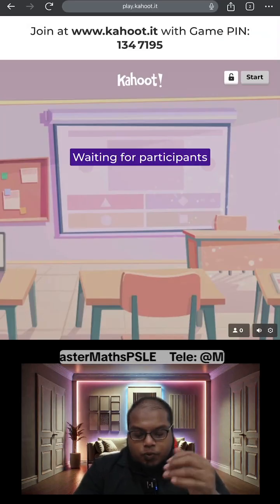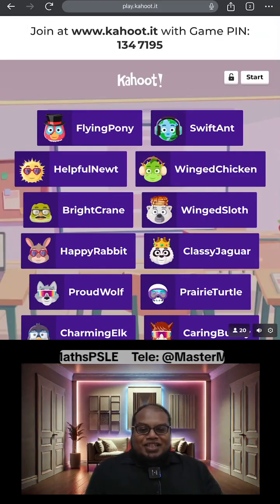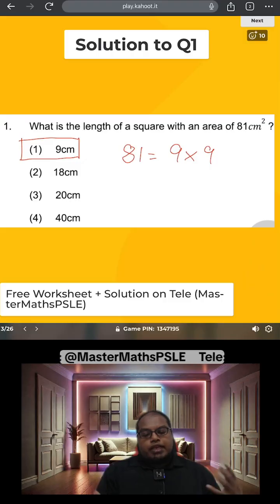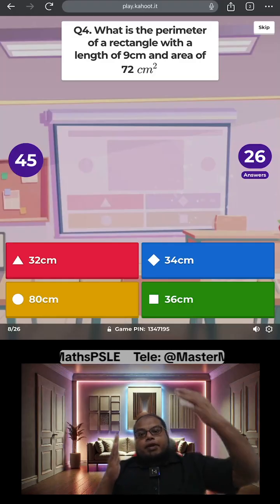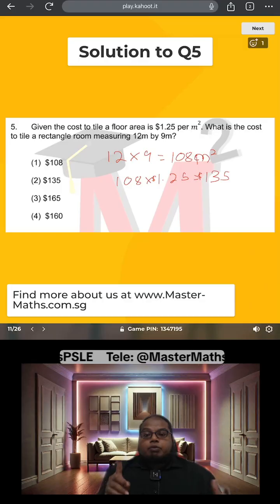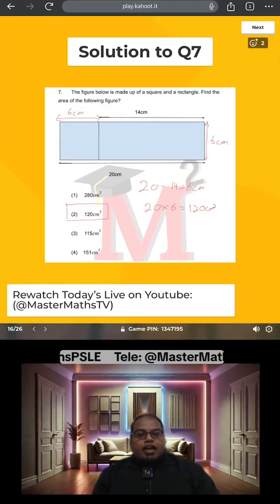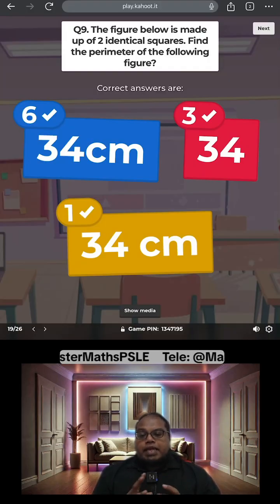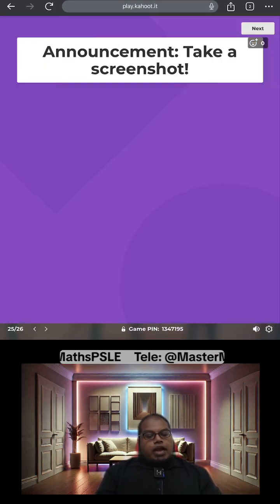Area and Perimeter | Primary 5 Maths Series | MasterMaths Weekly Live Tutorial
𝐉𝐨𝐢𝐧 𝐮𝐬 𝐰𝐢𝐭𝐡 𝐂𝐨𝐚𝐜𝐡 𝐌𝐨 for 𝐋𝐈𝐕𝐄 𝐏rimary 𝐌𝐚𝐭𝐡 𝐜𝐥𝐚𝐬𝐬! 🎉 🎉

✍Topic:  Area and Perimeter